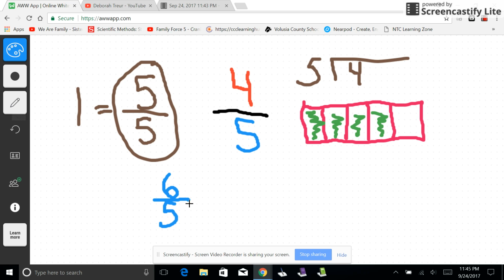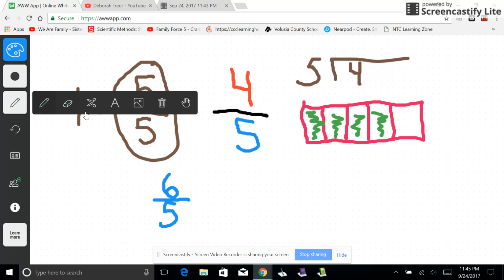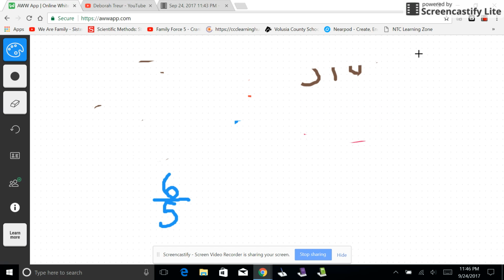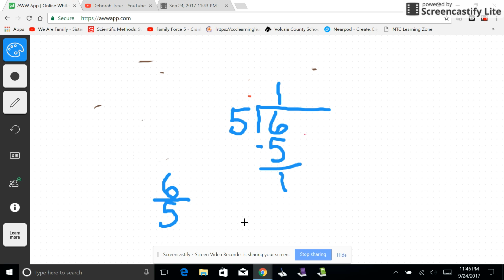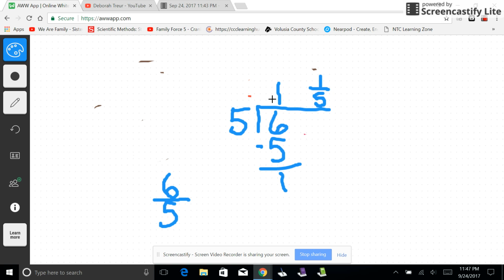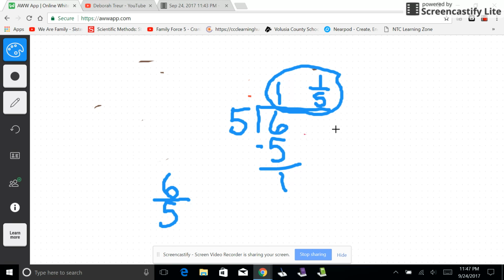Sep 24, 2017 11:47 PM